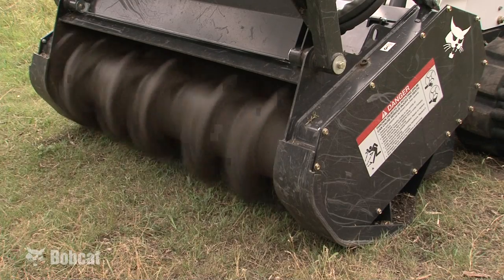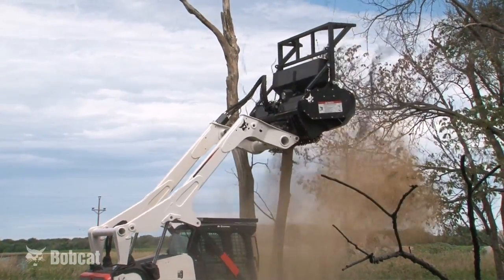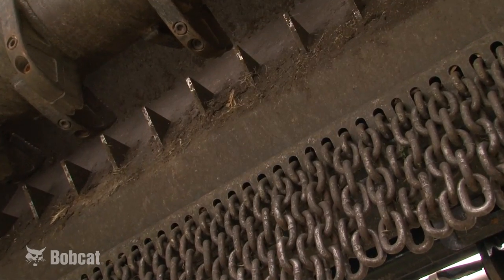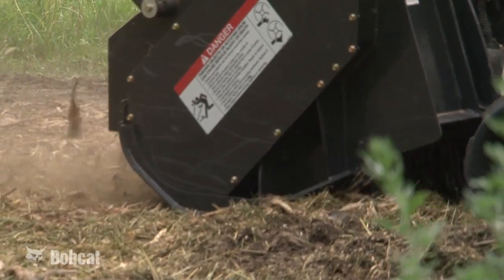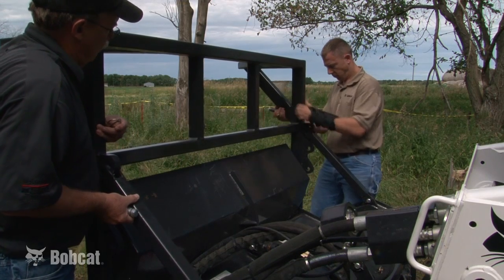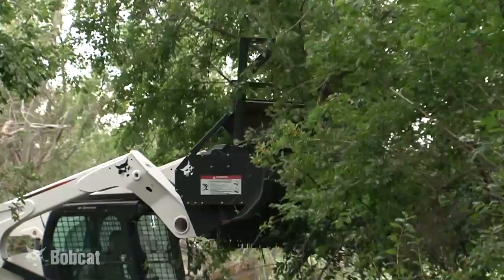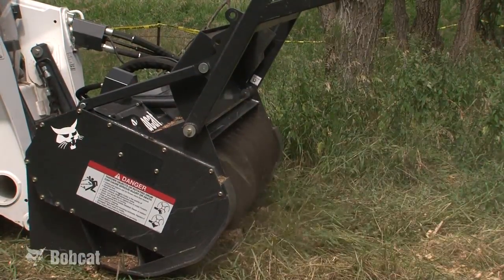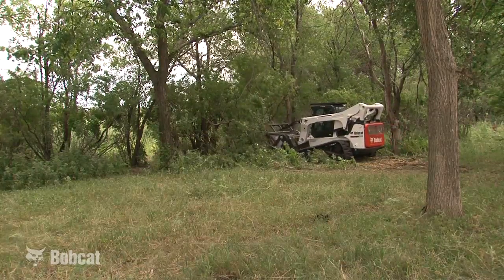Bobcat Forestry Cutter Attachment: Features and Benefits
Review the features and benefits of the Bobcat® forestry cutter including long-life carbide teeth, counter combs, safety chains, optional front gate, pressure gauge, push bar, brake and heavy-duty hydraulic motor.